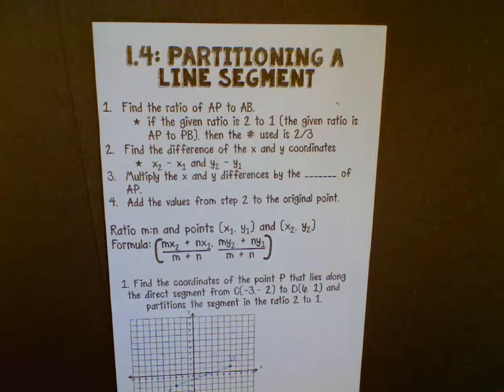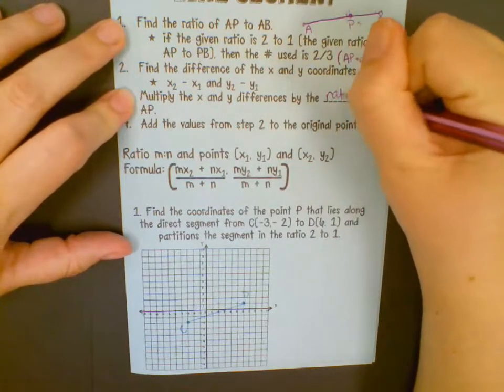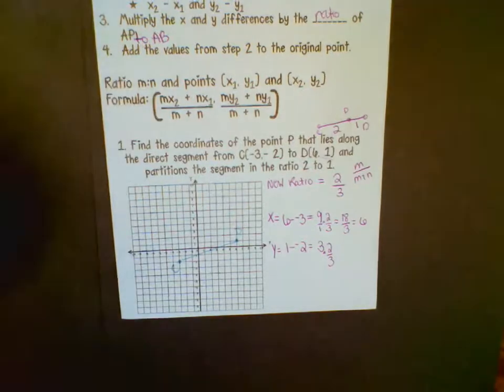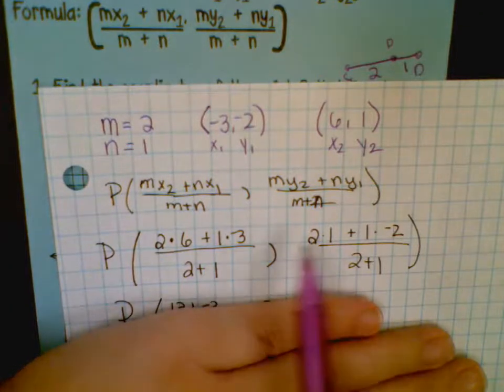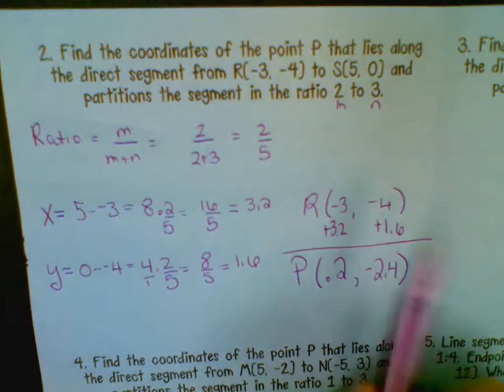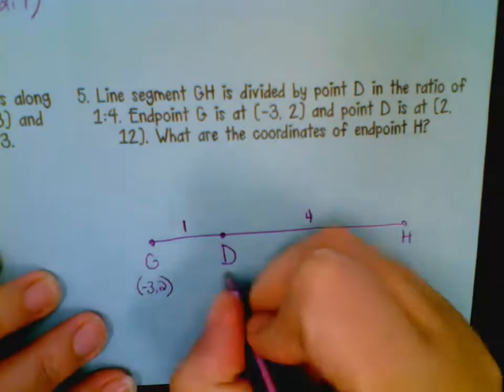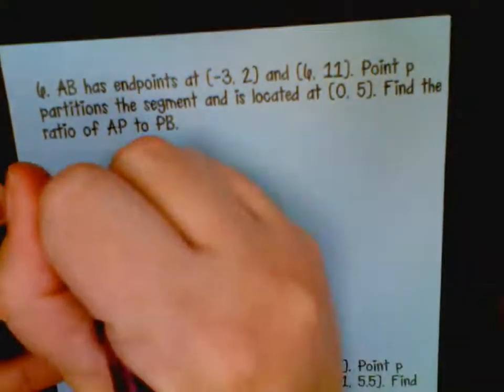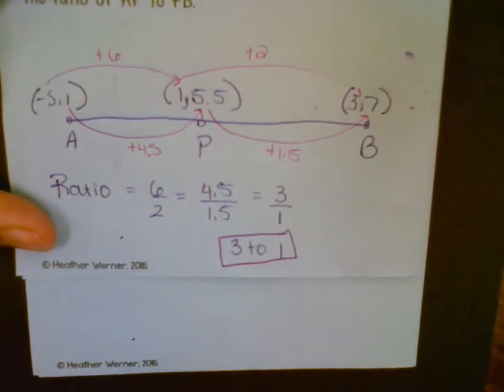Geo 1.4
1.4: partitioning a line segment